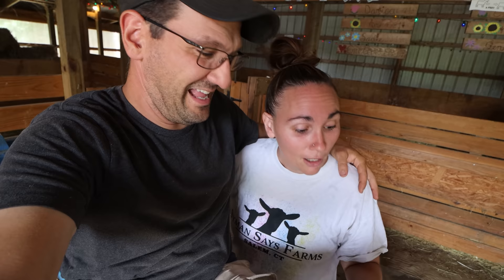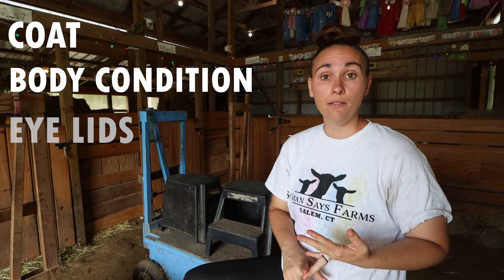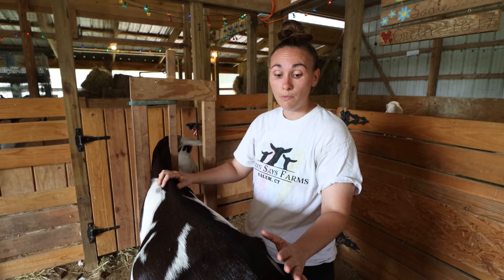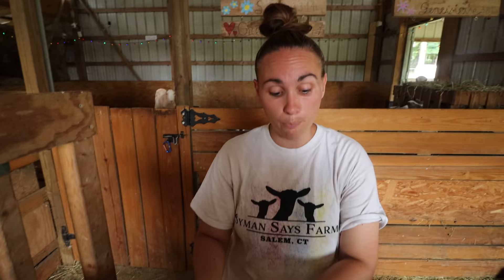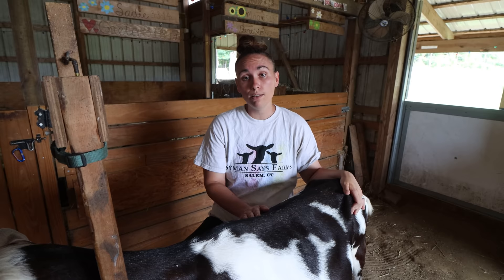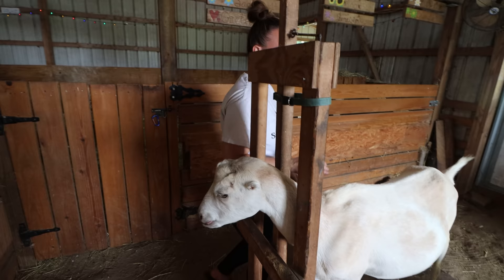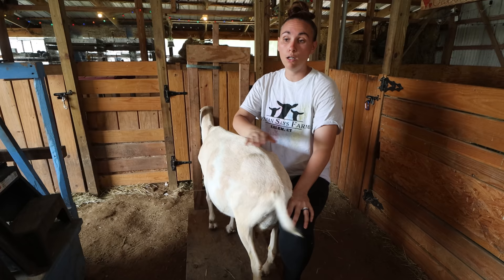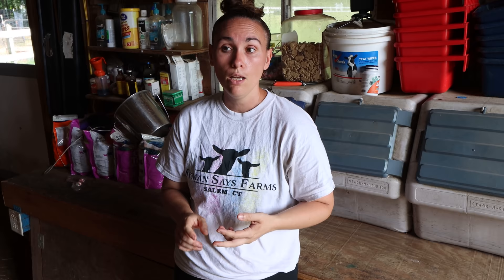Breeding goats for beginners - 5 Simple HEALTH checks - Part#1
Breeding goats for beginners and the 5 Simple HEALTH check that NEED to be done before breeding GOATS

This is part #1 of our 2020 breeding series.

Every year we check out our goats with these simple health checks prior to breeding season. as breeding season gets upon us and the girls will start coming into heat these health checks help us determine which girls get bread and which ones don't.